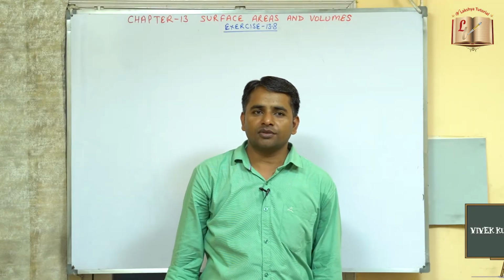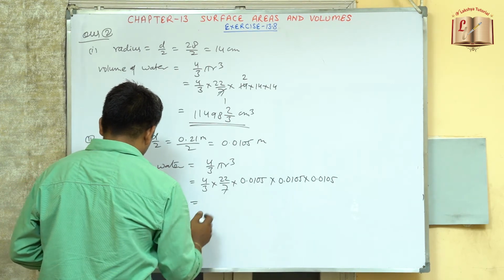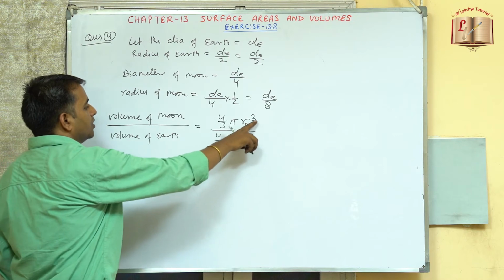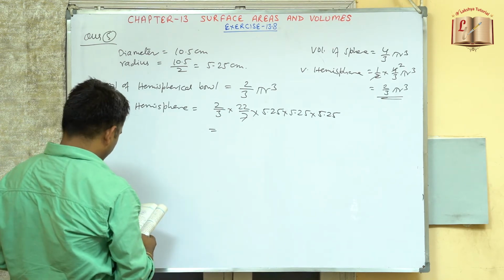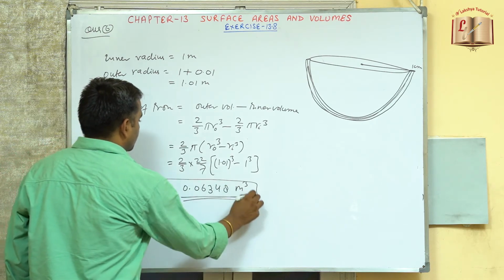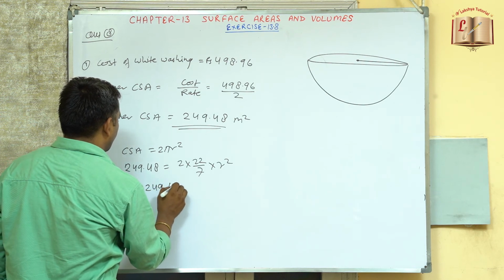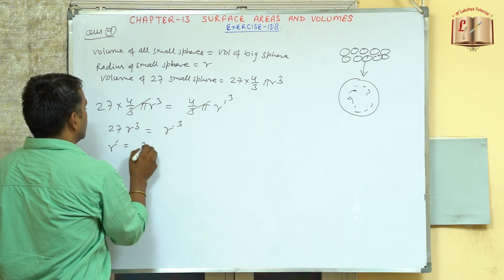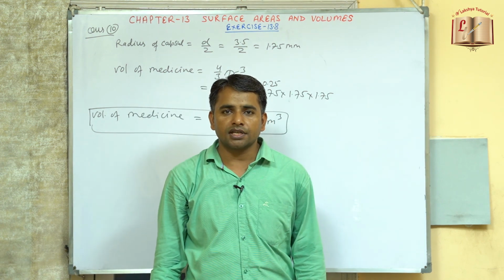NCERT Maths Class 9 Chapter 13 Exercise 13.8 SURFACE AREAS AND VOLUMES